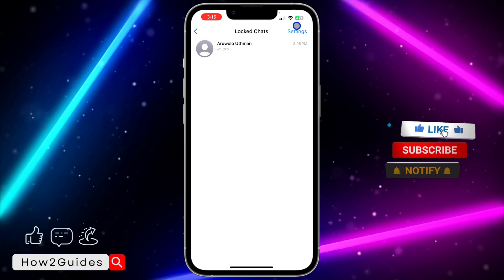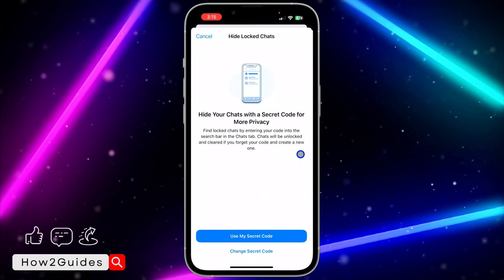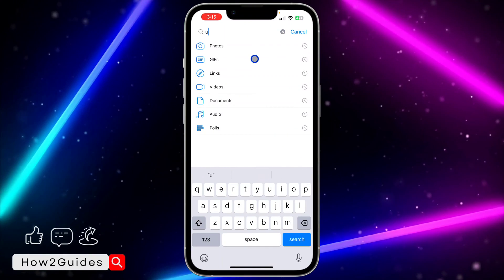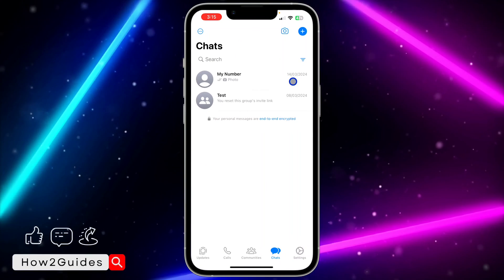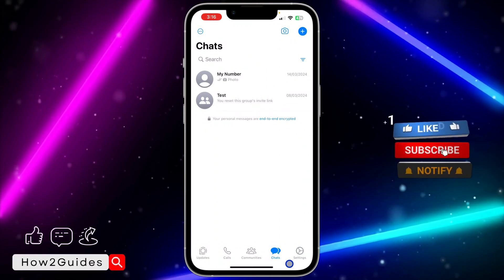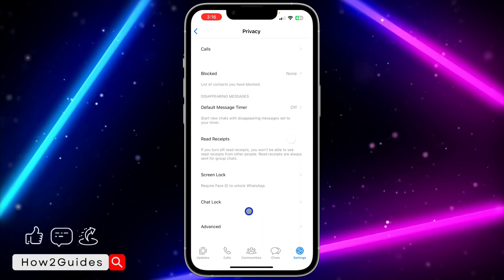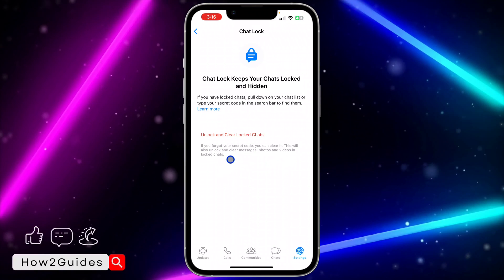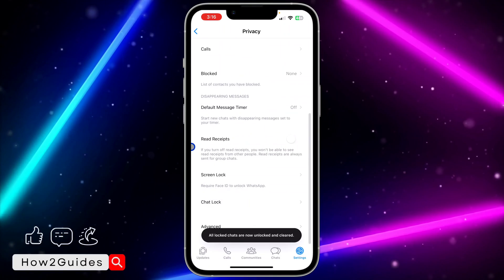How to Forget Locked Chats Secret Code on WhatsApp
Discover how to easily forget the secret code for locked chats on WhatsApp and reset it with our step-by-step guide! Whether you've forgotten your secret code or want to update it for security reasons, this tutorial has you covered. Learn simple methods to reset the secret code for your locked chats and regain access to your conversations. Watch now and take control of your WhatsApp privacy settings!